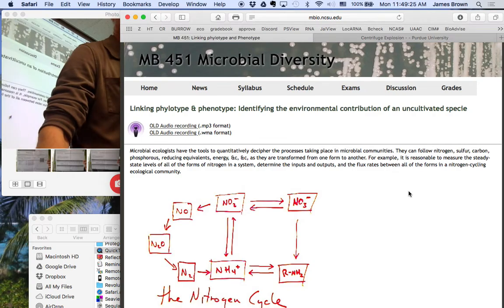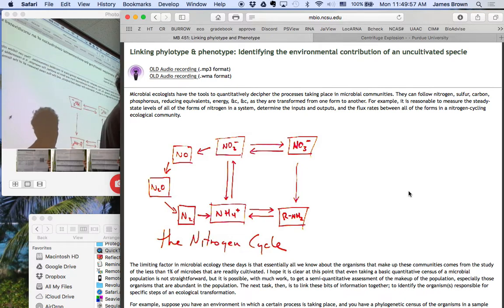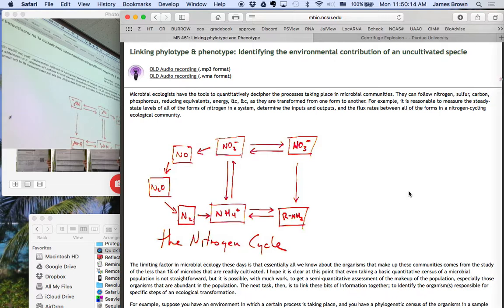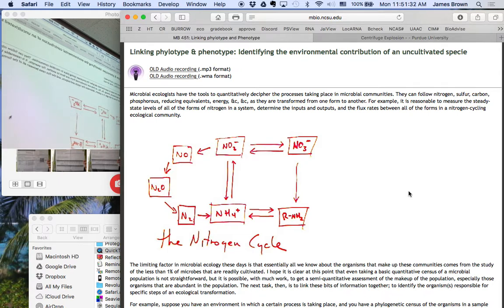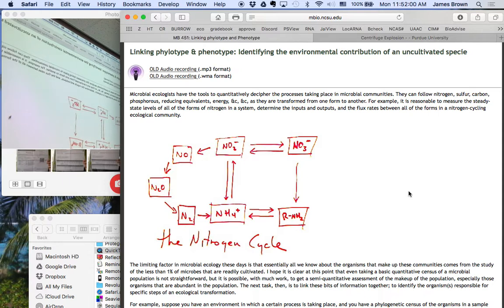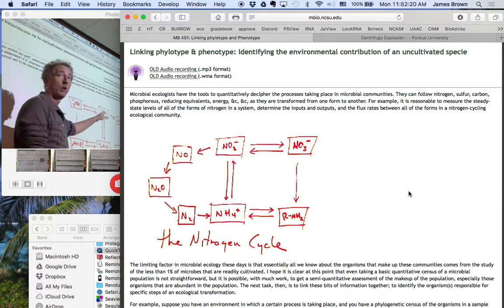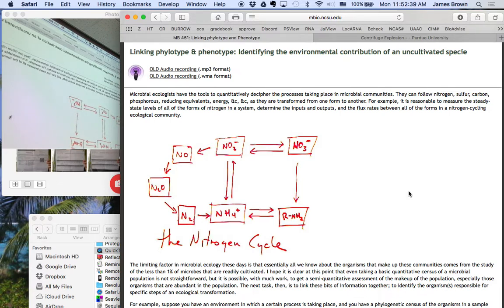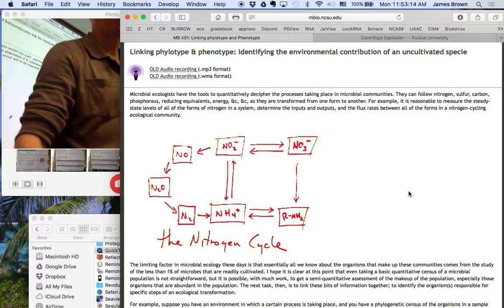Linking phenotype and phylotype